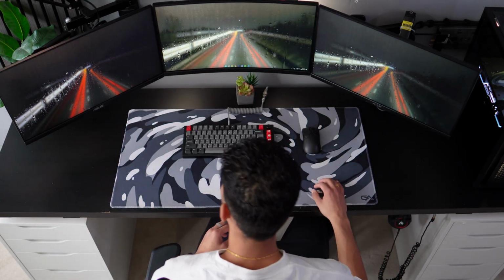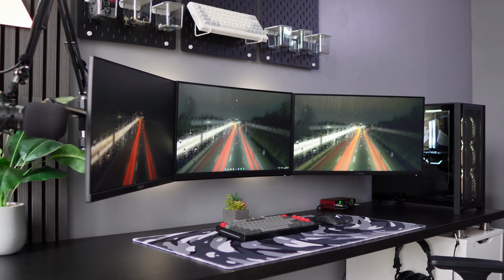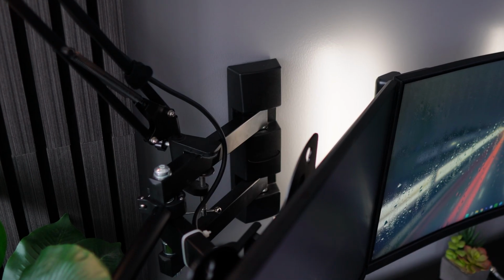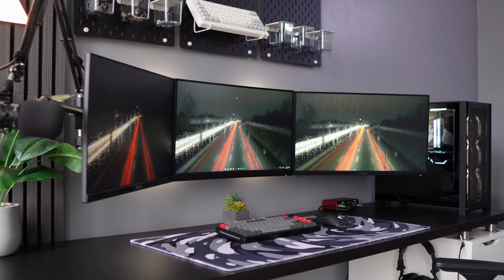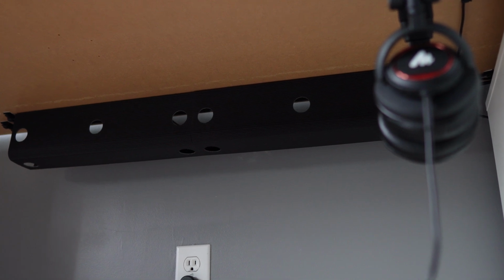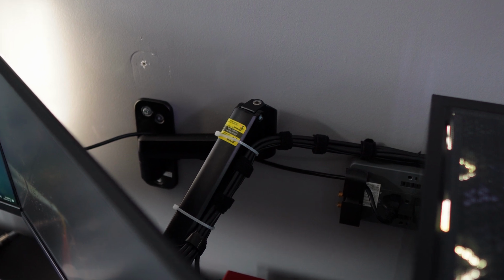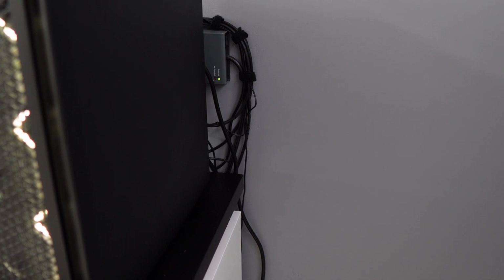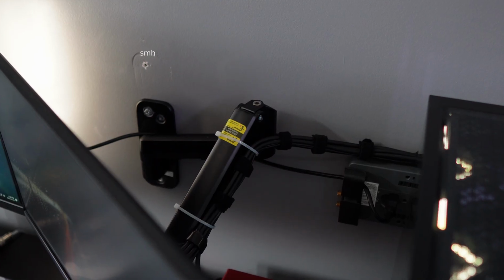How To Properly Cable Manage Your Setup - Tips & Tricks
CLEAN YOUR CABLES!

This video was shot with:
Sony ZV-e10